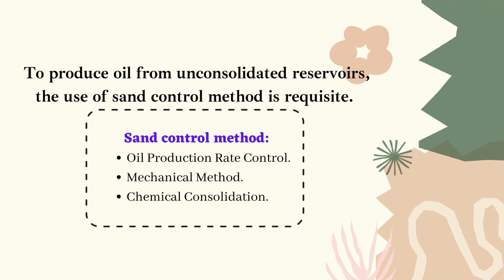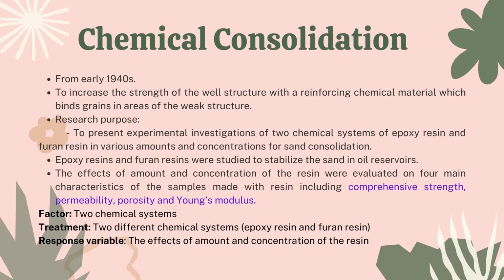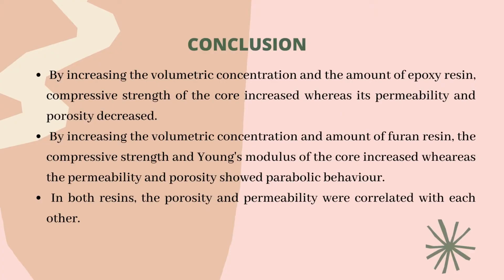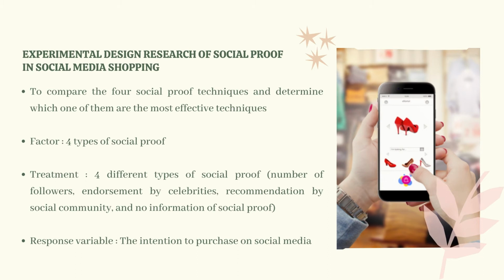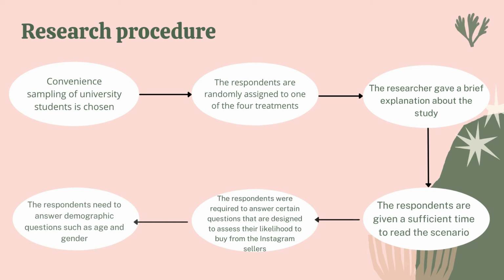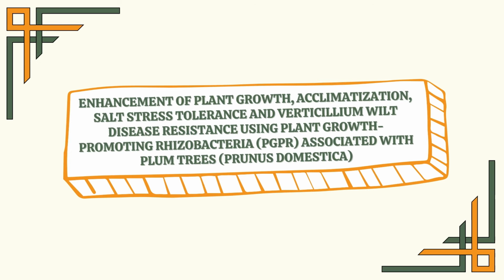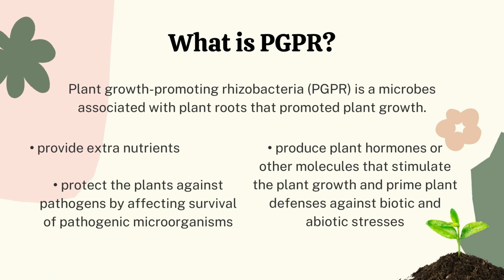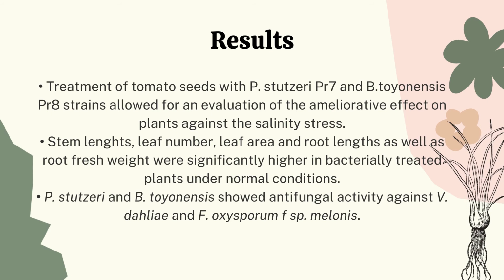CS1115A_GROUP 1_DESIGN AND ANALYSIS OF EXPERIMENT